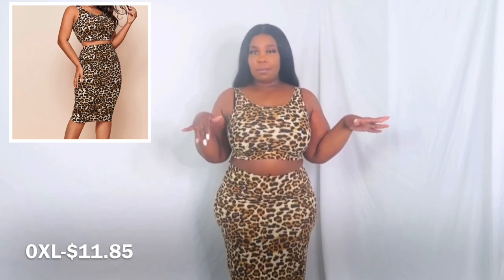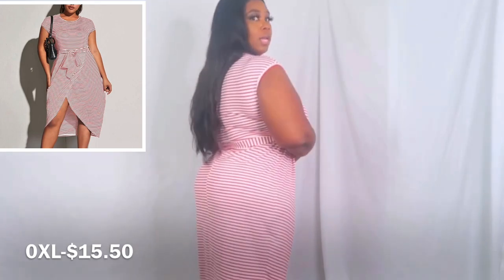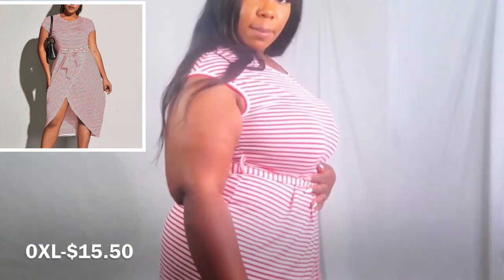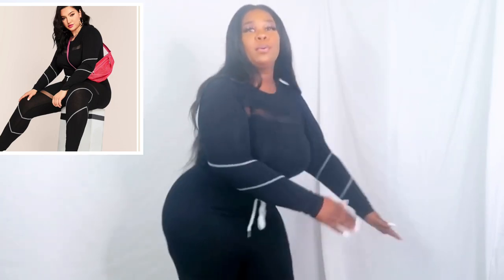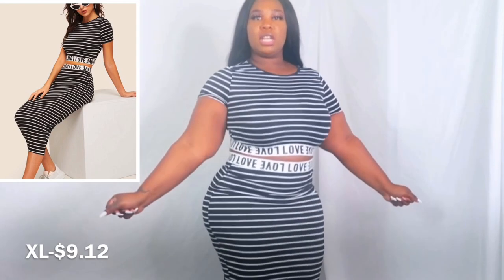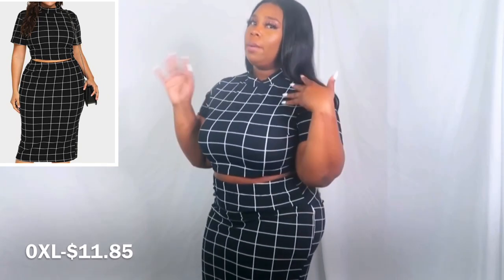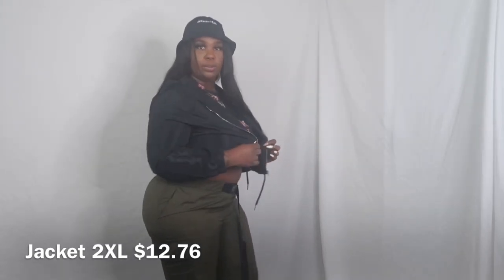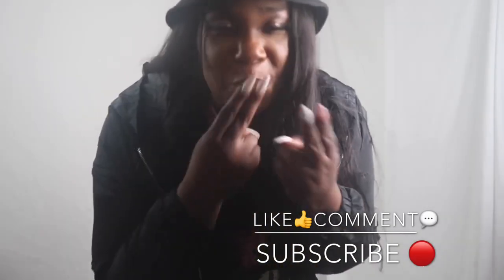SHEIN PLUS SIZE TRY ON HAUL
LIKE THIS MAKEUP
Blackest black eyeliner
Foundation mocha
Foundation cappuccino
Makeup brush
Baby skin primer

Want to contribute to my videos
$itsjustflava87

Backdrop green screen

camera-iphone 8plus for ASMR

MICROPHONE FOR ASMR

CAMERA FOR MUKBANG

TRIPOD TO HOLD YOUR CAMERA